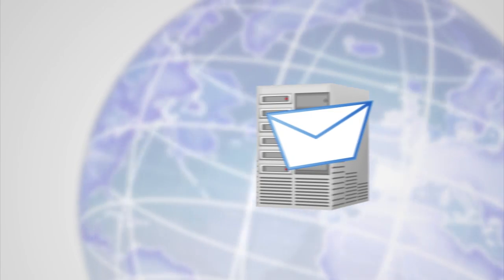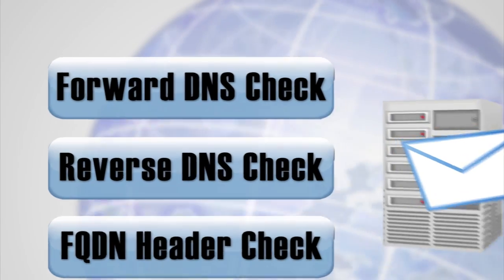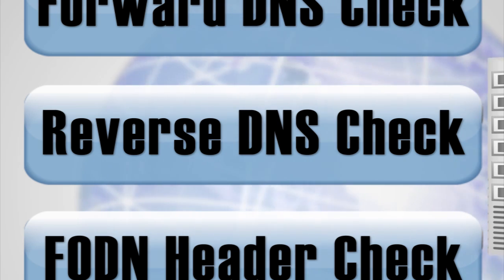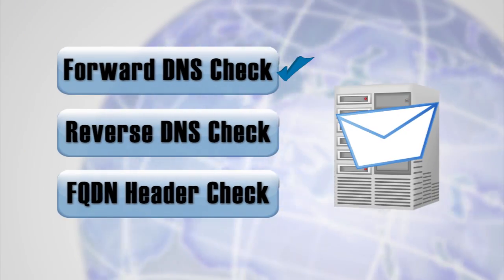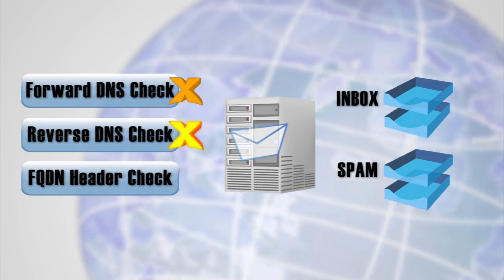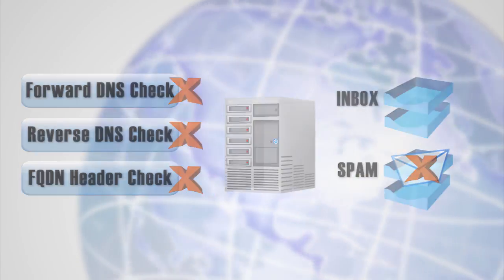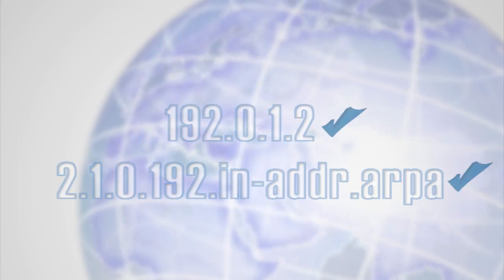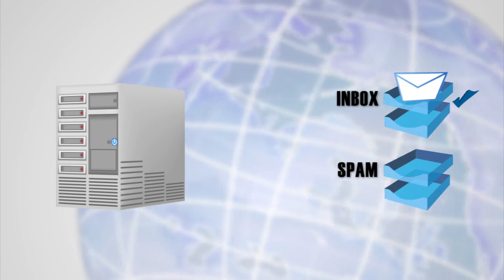How Reverse DNS Works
A brief, but detailed description on how Reverse DNS works.

To find out way more about Reverse DNS, don't hesitate to come to our